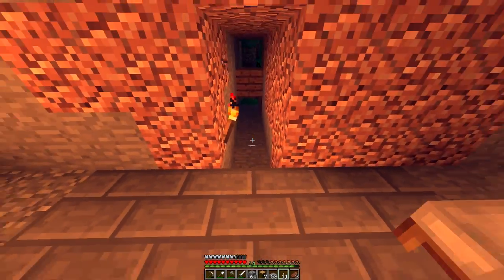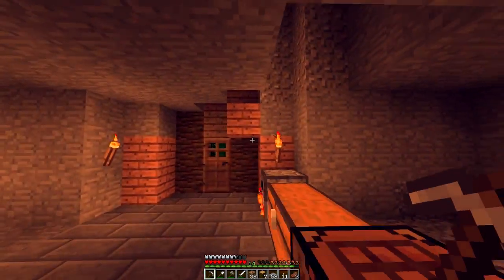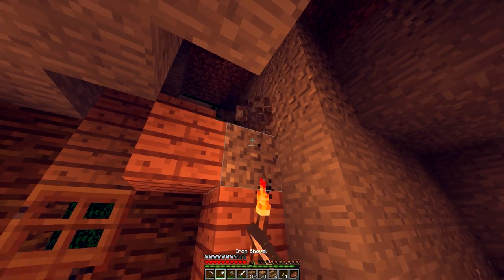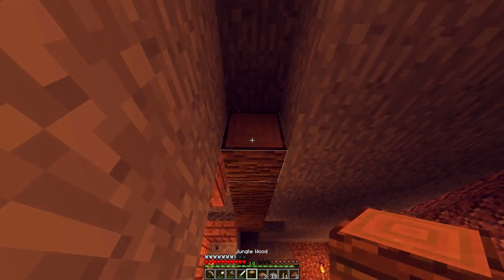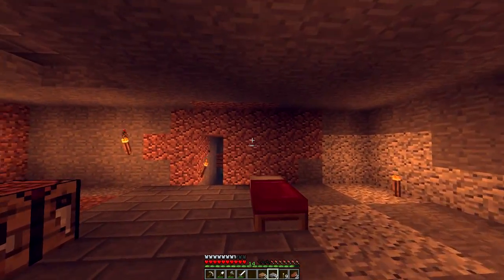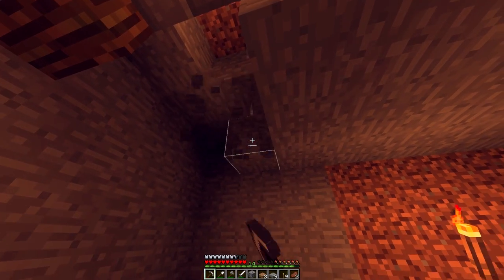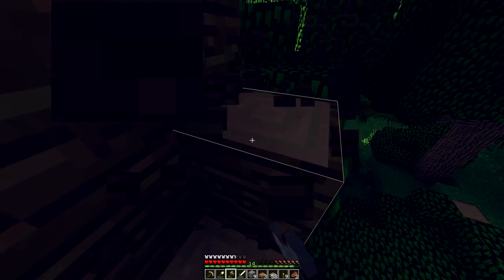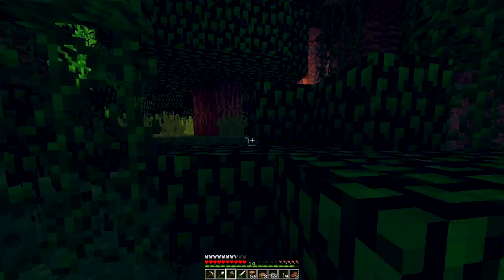Back2Basics - we're getting somewhere #7